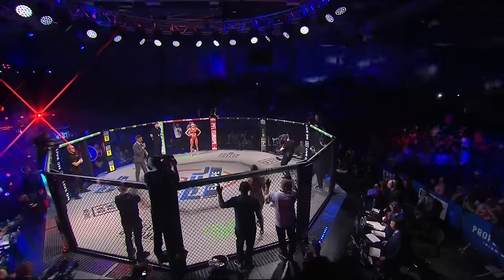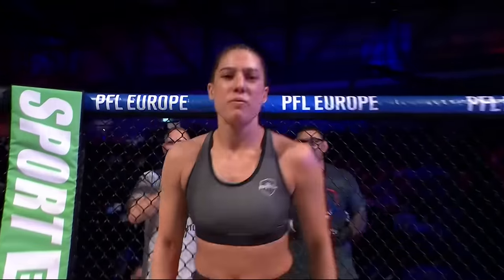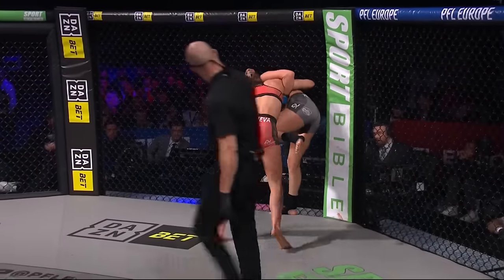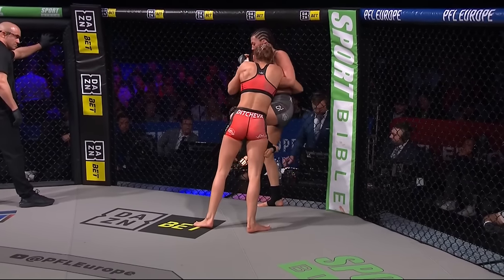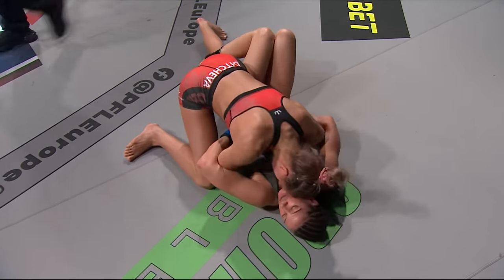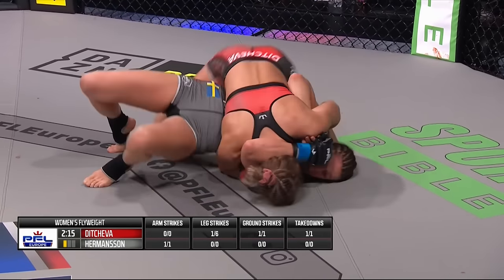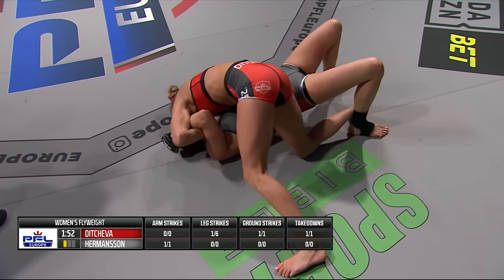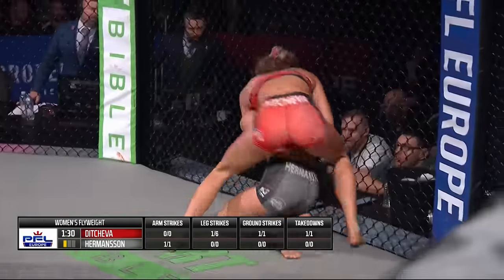Dakota Ditcheva vs Malin Hermansson | PFL Newcastle Full Fight